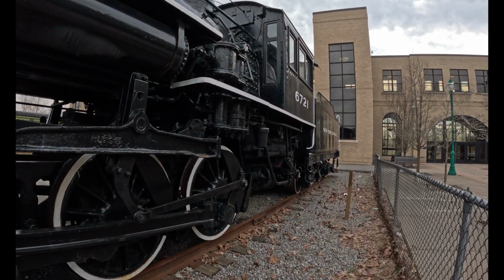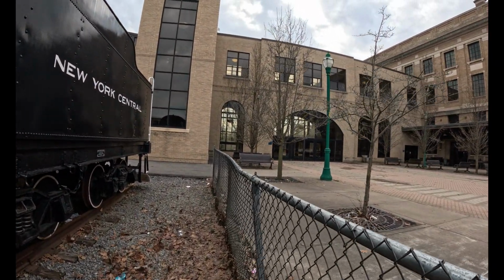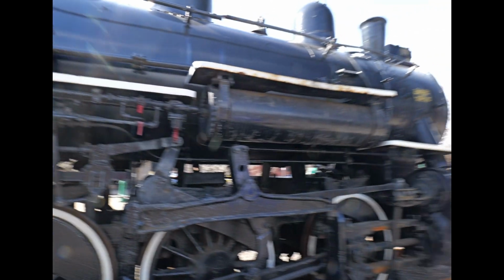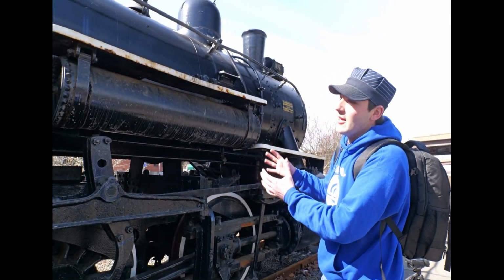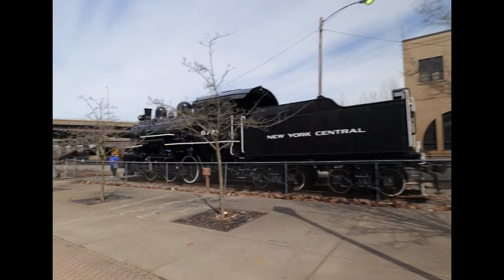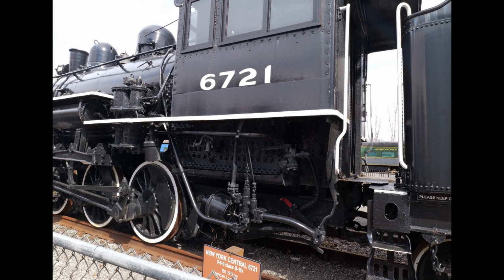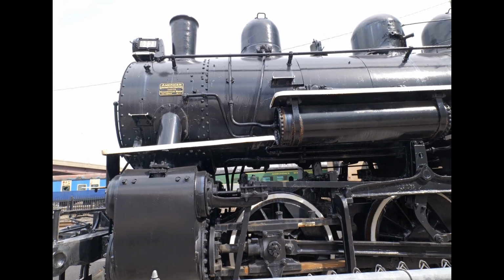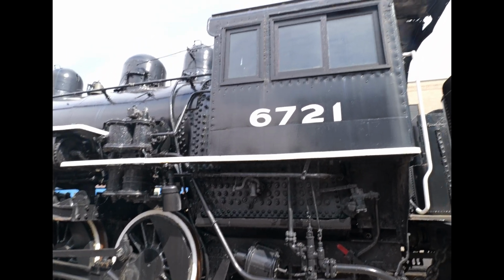Almost Forgotten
Old Steam Engine Train In Utica NY